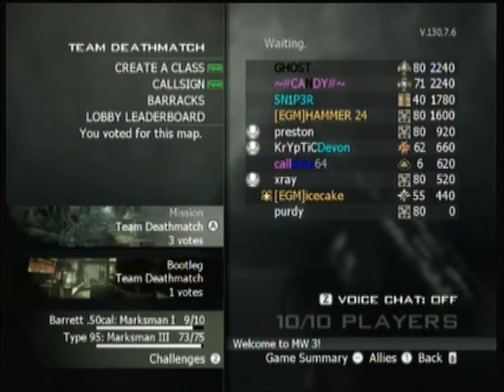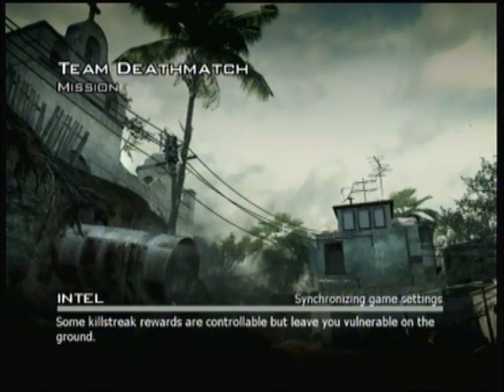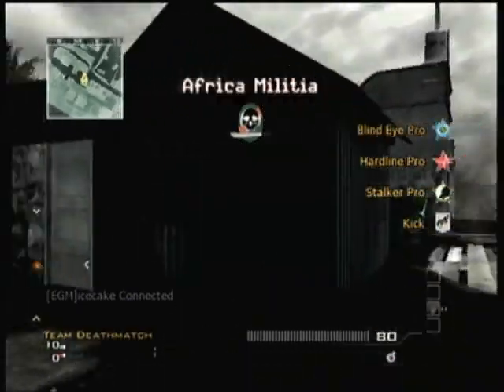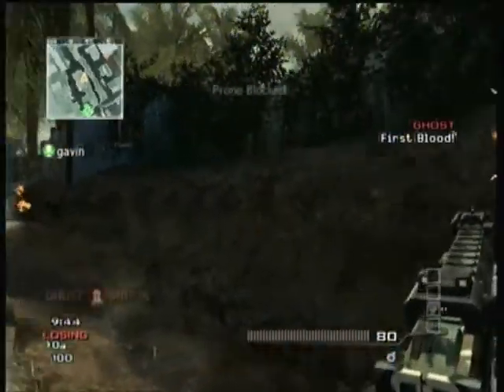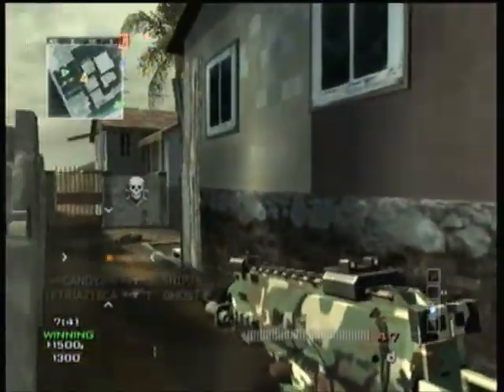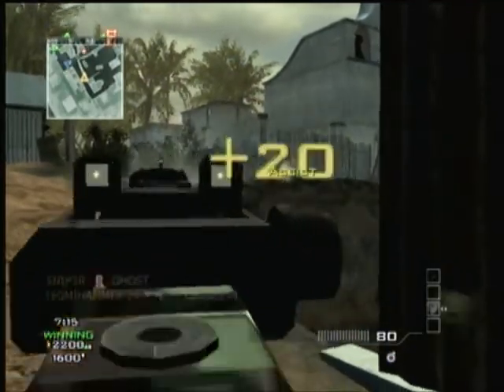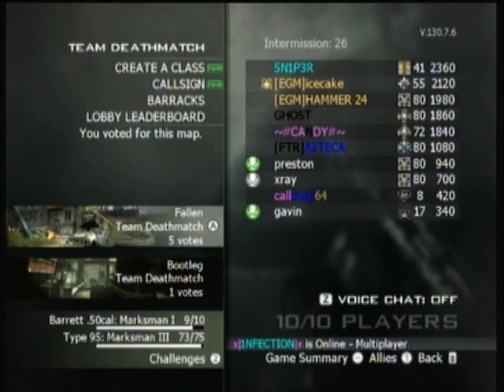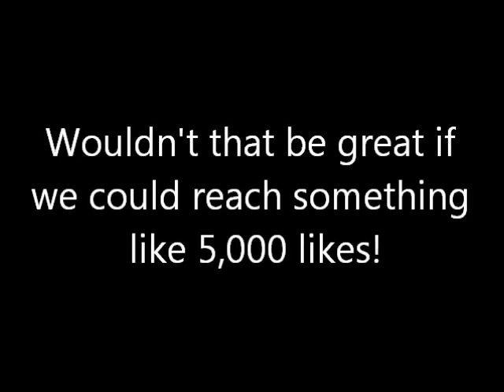MW3 MISSION Multiplayer Gameplay! MW3 Predator Missile Class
Hey everyone, this is icecake. Just a normal TDM with my predator missile class. I would really appreciate it!